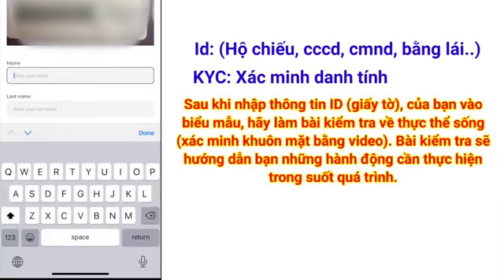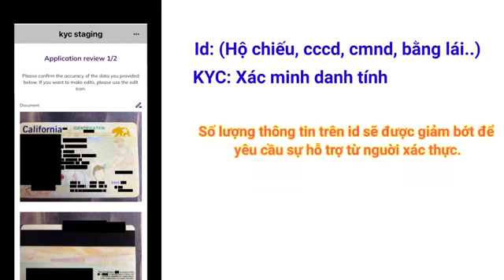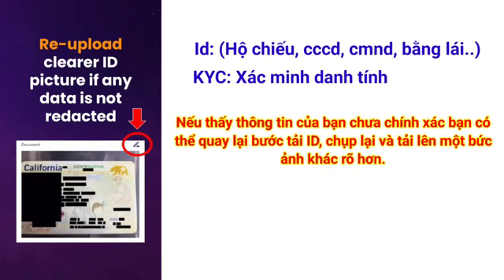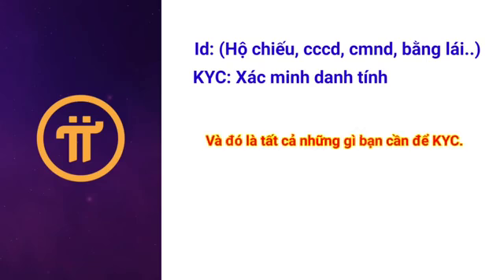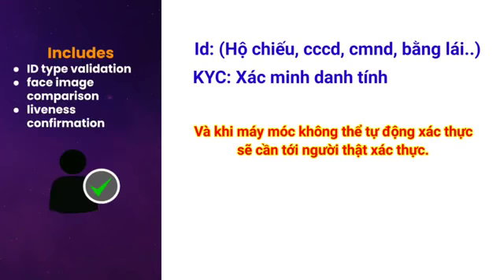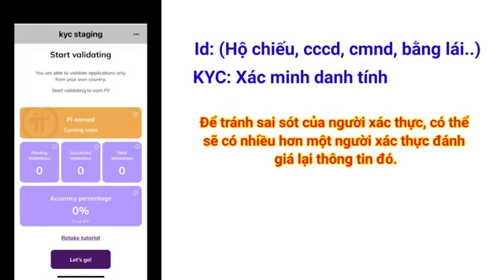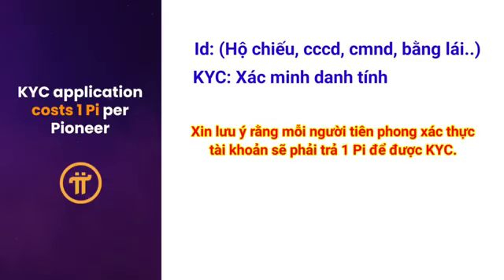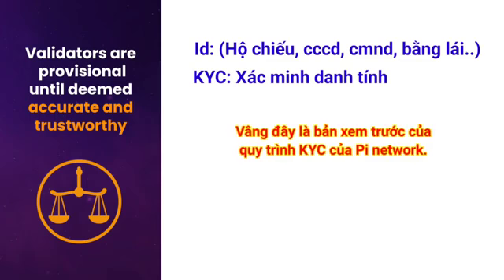PI network KYC Updates